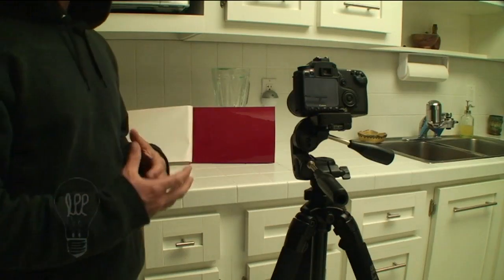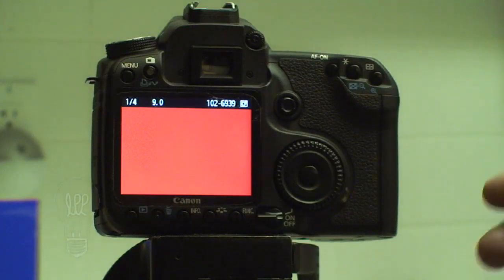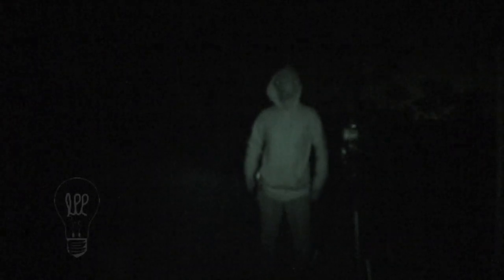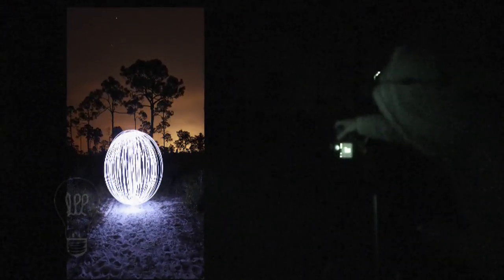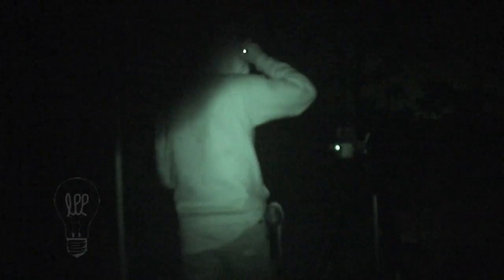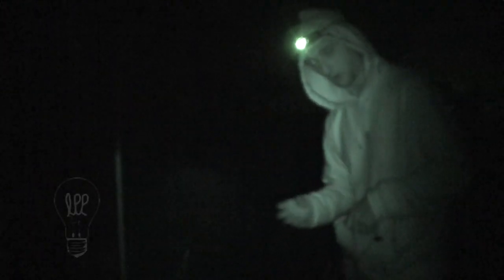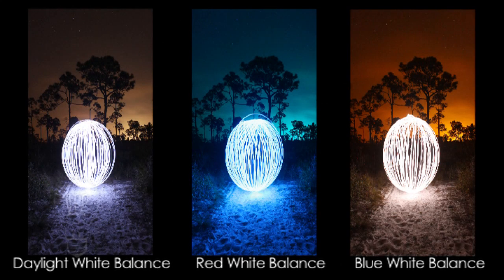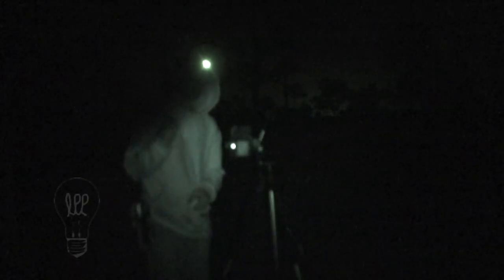Light Painting Photography Tutorial: Custom White Balance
The camera I use:
Canon 6D mark ii

The lenses I use:
Sigma 24-105
Sigma 18-35
Rokinon 14mm